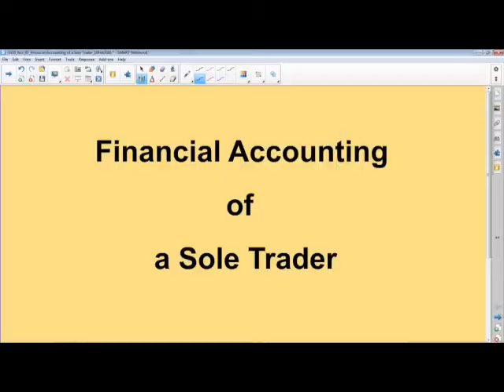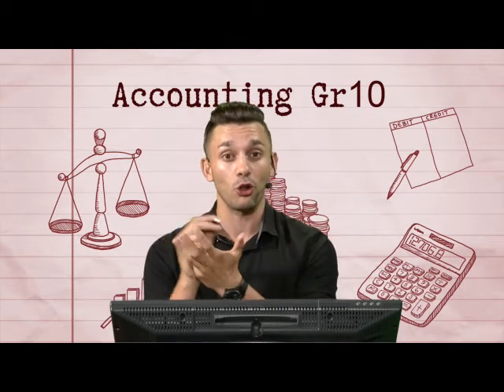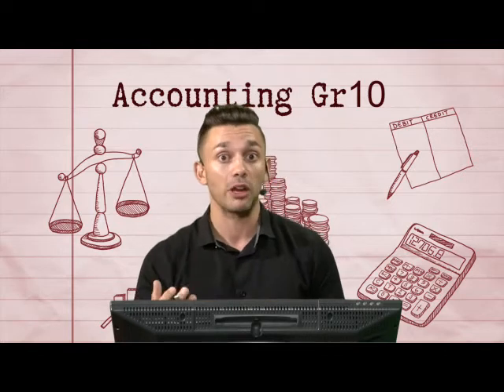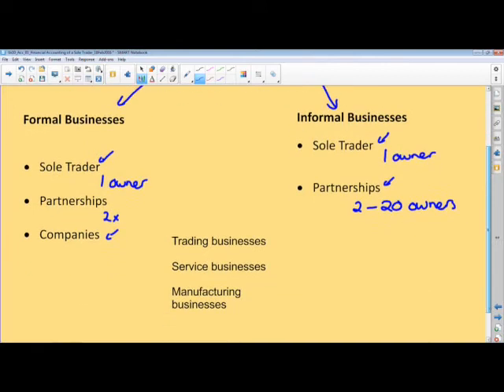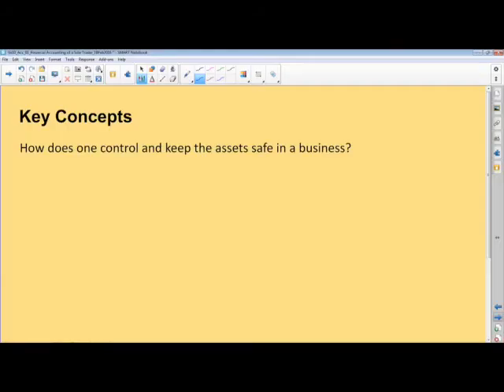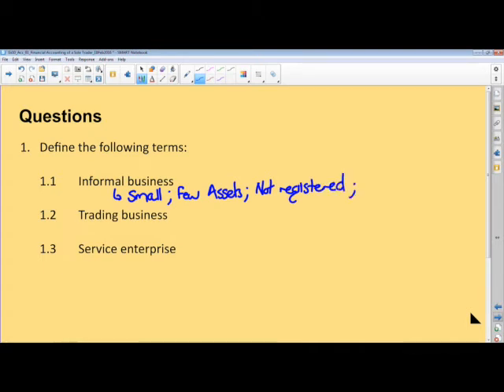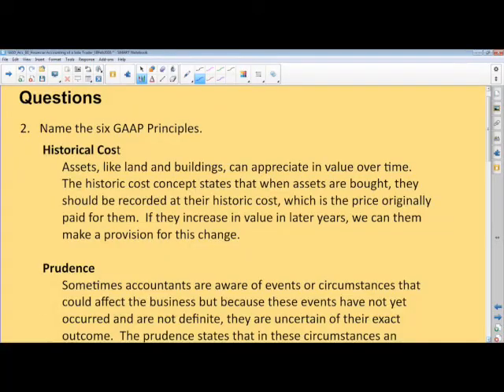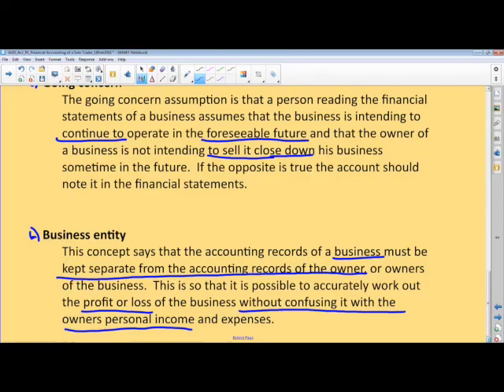1534 Gr10 Acc Financial Accounting of a Sole Trader